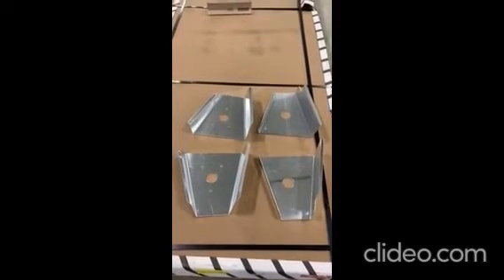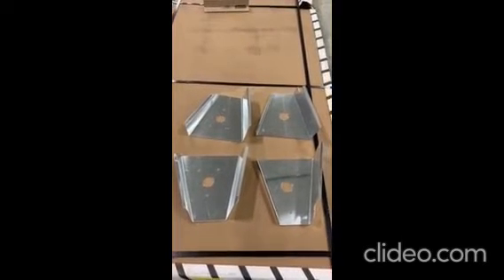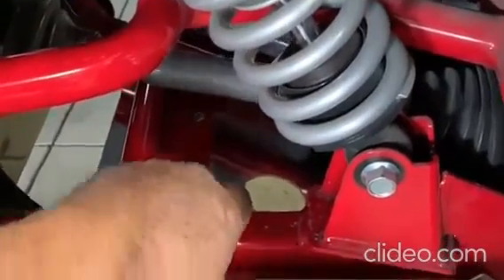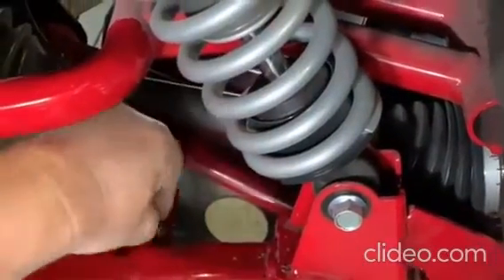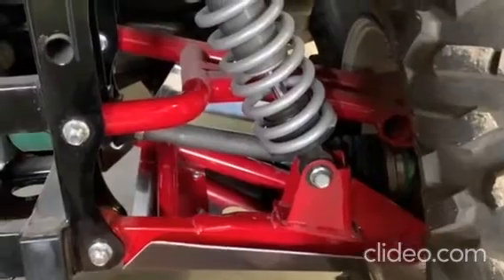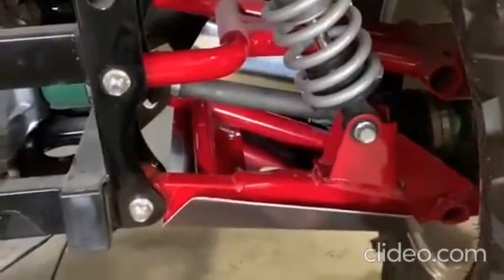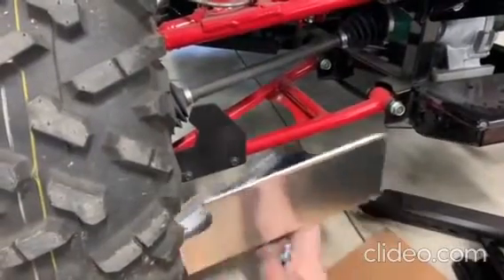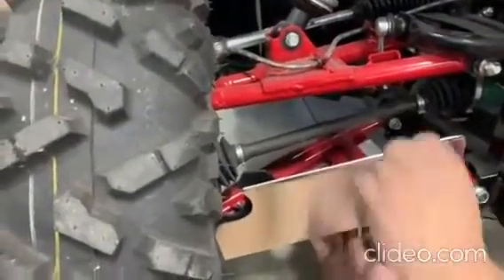2020+ Kawasaki Teryx Front and Rear A-arm Guard Install - PBR Products